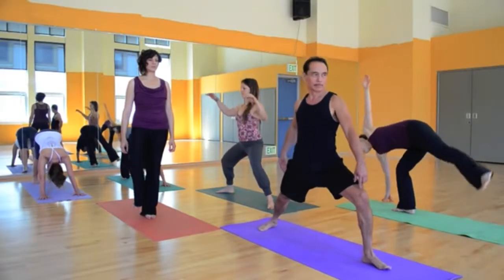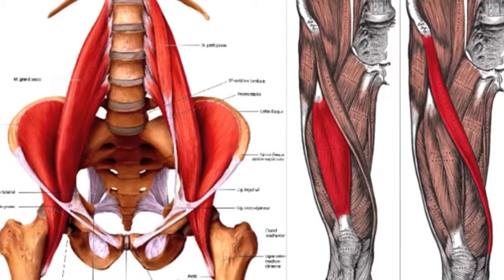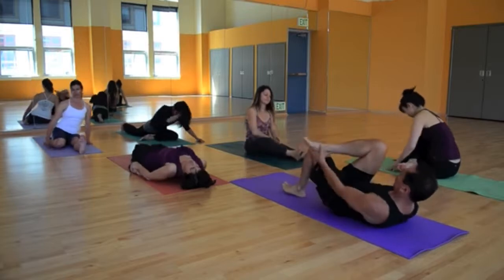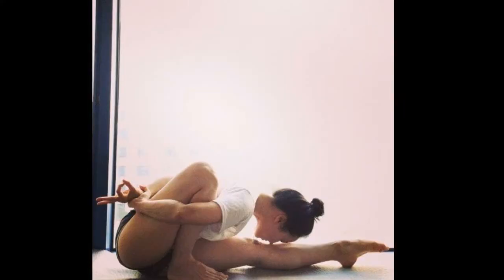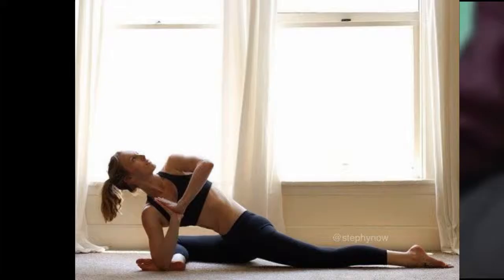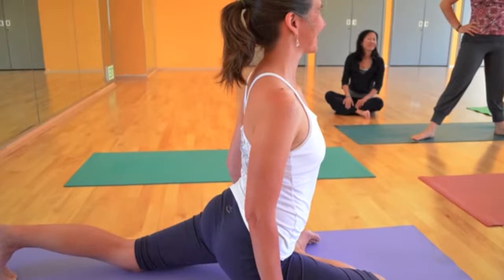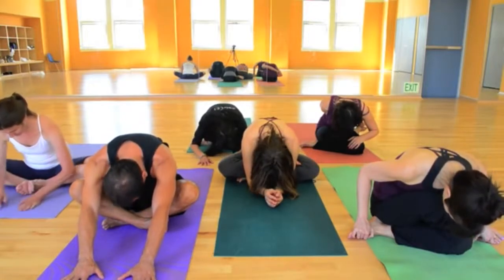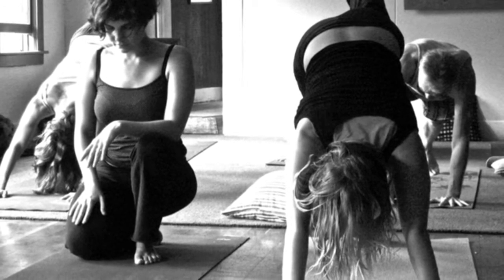BEST 20+ HIP OPENING YOGA STRETCHING -AT HOME/MORNING YOGA FOR YOUR HIPS.| Tips To Reduce HIP DIPS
Hey everyone!
 I've got another video for you guys, and if you are new to my channel then hello my name is DR D  in this health video today in DR D channel we will learn how to open-up your hips at home without gym ,how to improve your flexibility .in this hips opening yoga you will see few best pose for your hips.these are all best and nice yoga postures which make your hips stretching & flexible.hips workout is best to strengthening  your hip joints.  The hourglass figure is something most ladies dream of and would do anything to get. Curvaceous figure with bigger hips is a strong symbol of feminine beauty and a preference of most men.

 This yoga class is perfect for anyone the feels a lot of tension and stiffness in their hips as well as for anyone that is looking to gain more flexibility in that part of their body. If you work long days at the office or in a seated position this is the perfect class for you to release all that tension out of your body!
TODAY I AM GONNA TALK TO YOU ABOUT THE NECESSITY TO KEEP YOUR HIPS  OPEN AND FLEXIBLE,IN SO MANY OF OUR YOGA POSTURES WE USE OUR HIPS DIRECTLY OR INDIRECTLY  ,WE ASK OUR HIPS TO DO LOT FOR US. FOR MY OPINION KEEPING OUR HIPS OPEN IS REALLY IMPORTANT FOR ALL OF US.
This is the perfect equipment free routine that will slim your hips, trim your thighs, and seriously tone and sculpt long sexy legs. Fun and easy! (In an intense kinda way).
In this video you'll learn how to widen your hips naturally with this quick at home workout.

1. The Diet

You can’t make your body good looking unless you keep a check on what you are eating. Eat regularly
Fish
Poultry (Chicken and turkey)
Lean Red Meat
Whey
Beans / Legumes
Eggs

Lets check Hip Enhancing Exercises

1. Squats

Asides increasing hip size, squats are also efficient in toning up your thigh muscles. Squats are reputable for being the best exercise for wider hips. They target your inner and outer hips, promoting muscle growth in those areas.

2. The dumbbell squats

This involves standing with your feet slightly wider than your shoulder width while holding the dumbbells down at your sides. With your palms facing in. Then lower yourself down by bending your knees and stop when your thighs are parallel to the floor.

3. Side Lunge

Staying low, take a slow, lateral step to the right. Keep your toes pointed forward and stay low. Extend the left knee, driving your weight to the right, flexing the knee and hip into a side lunge. Maintain good posture through the entire spine, keeping your head and chest up.
You cannot change the bone structure of your hips but your can definitely stimulate the side glute muscles to grow.

Now it's time to get the results. For the best results Do regularly.